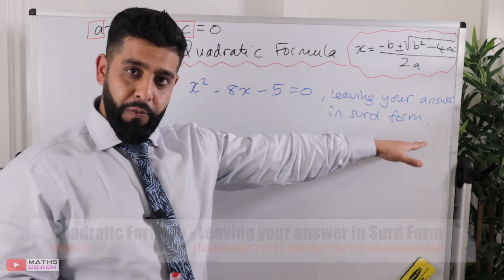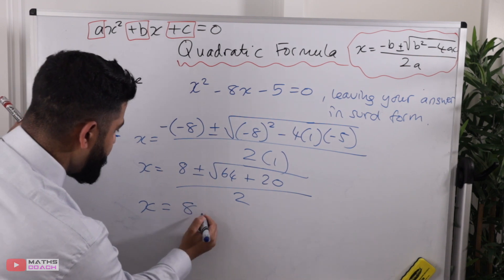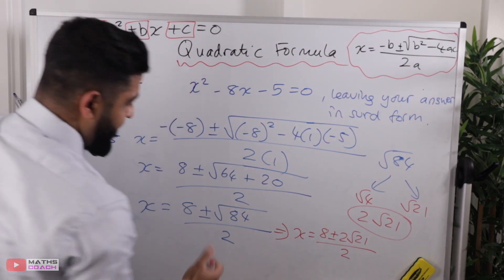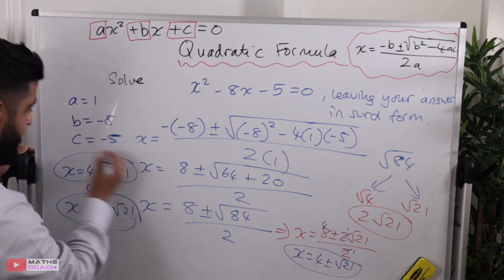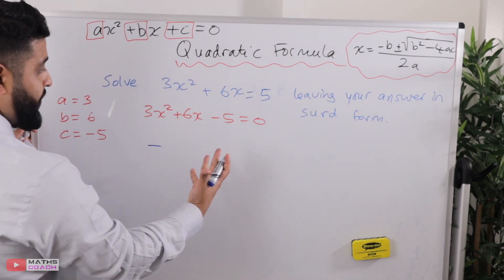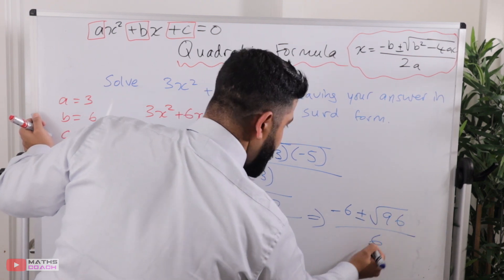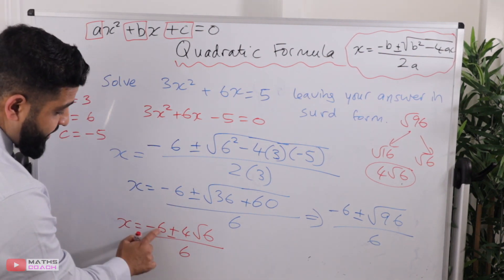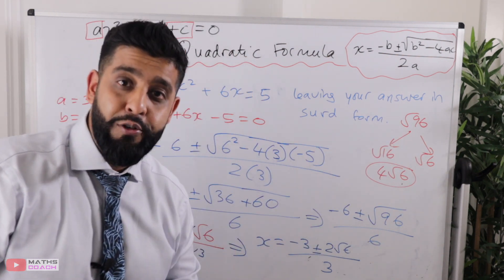Quadratic Formula in Surd Form (Part 2 of 2) | GCSE Grade 8 | AS Maths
This video explains in step by step solutions how to use the quadratic formula leaving your answer in surd form.
This topic comes up on GCSE Mathematics Higher Tier and can appear on the Calculator and Non Calculator papers (where you will leave your answer in surd form)

🎓Maths Coach 🎓